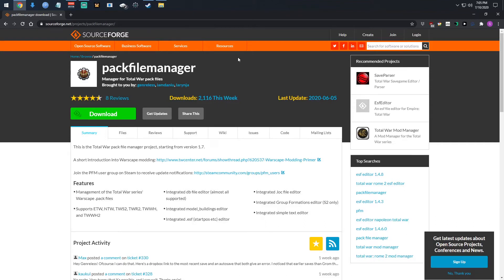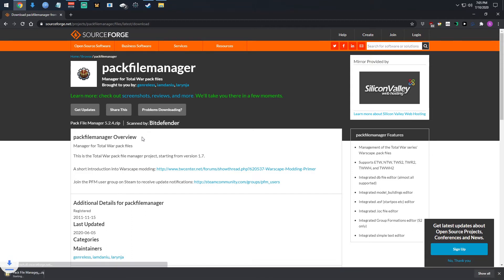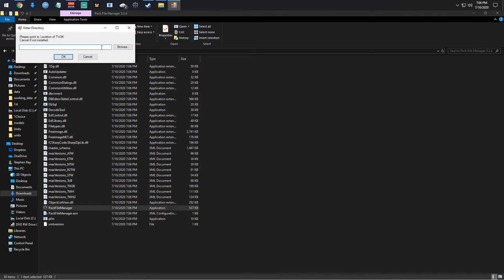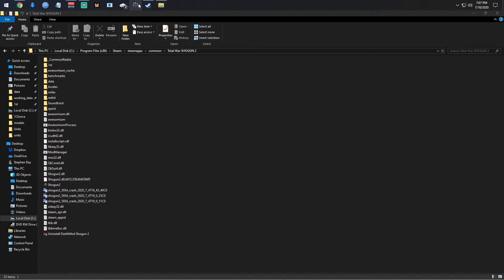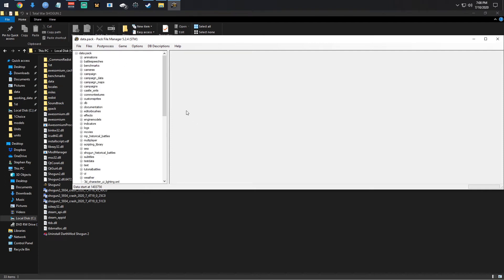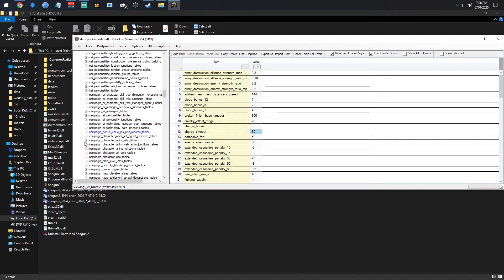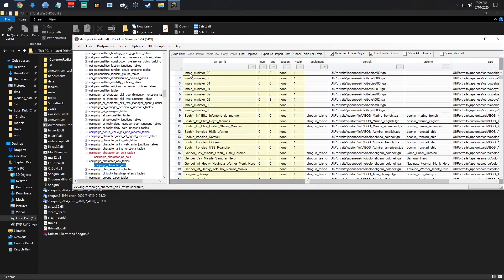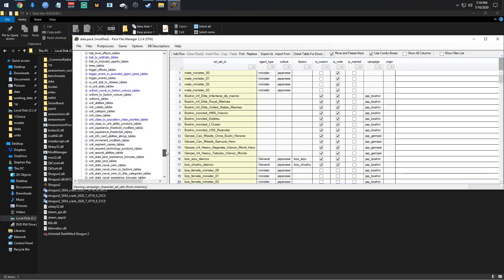PFM quick edit.